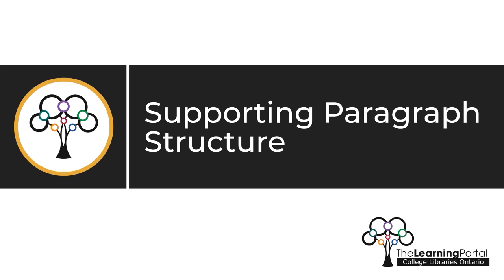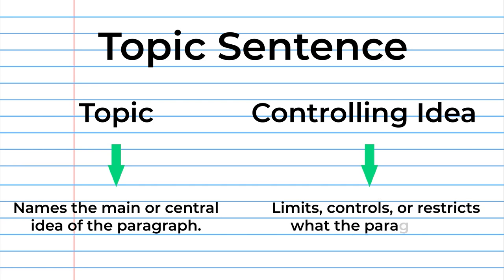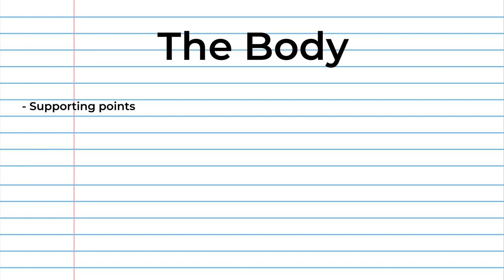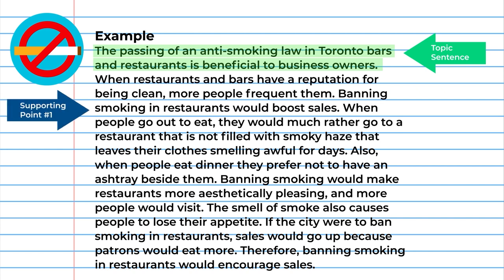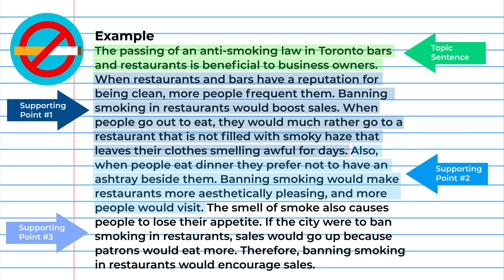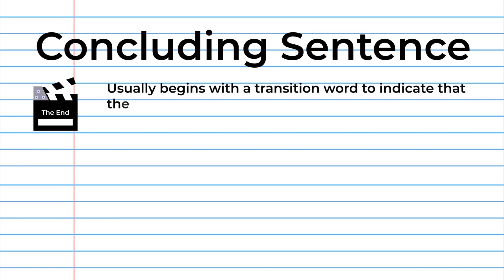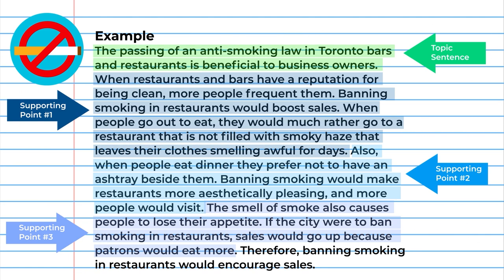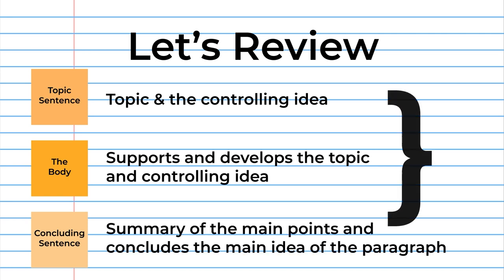Supporting Paragraph Structure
Attribution

It was modified from Supporting Paragraph Structure by Seneca College. It is used with permission on The Learning Portal.

0:00 Introduction
0:12 Topic Sentence
0:44 The Body
1:41 Concluding Sentence